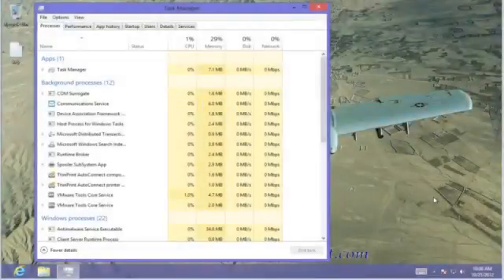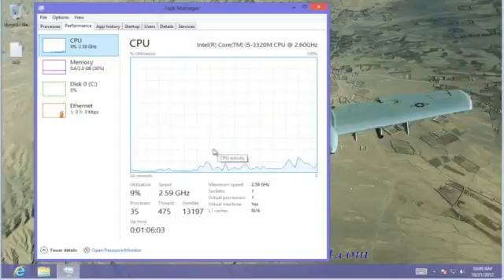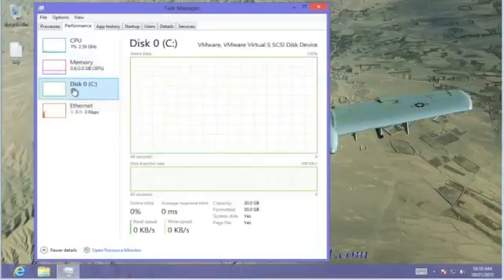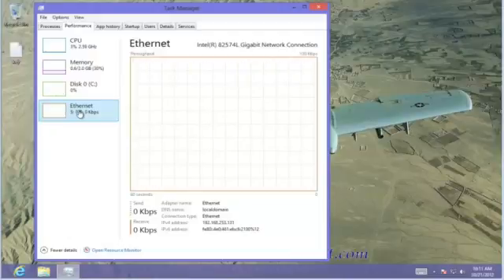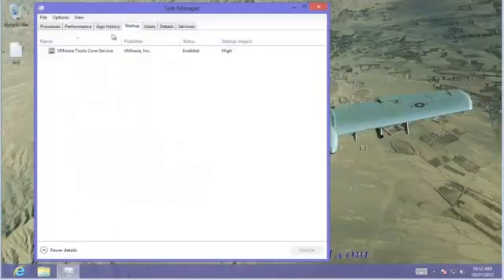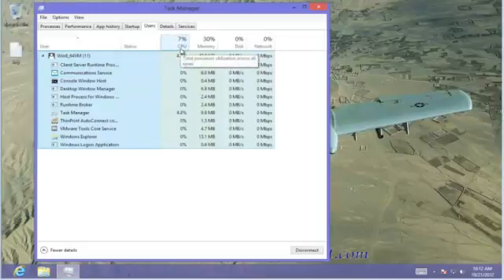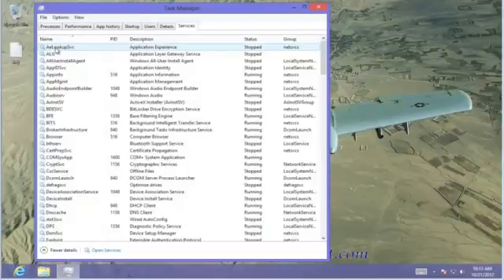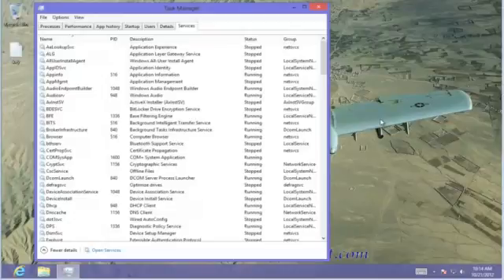Task Manager pt21415